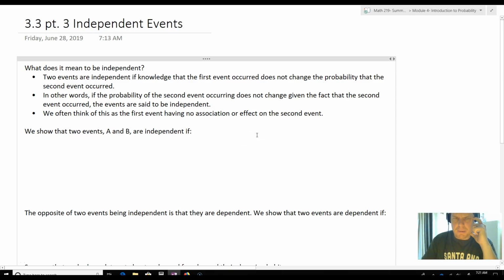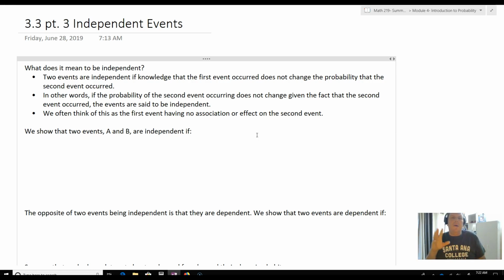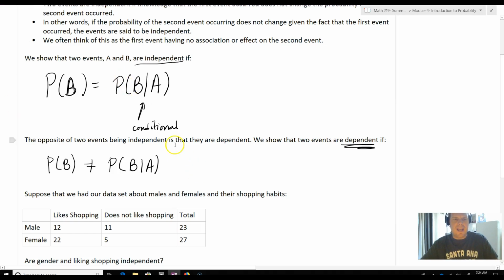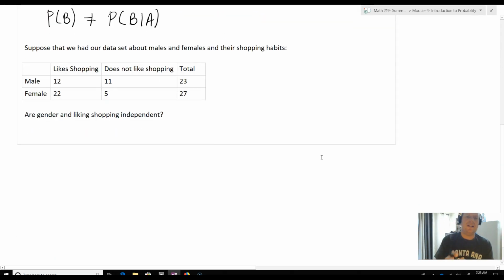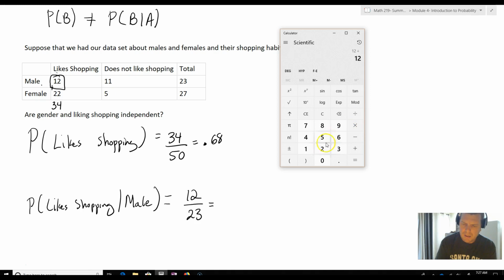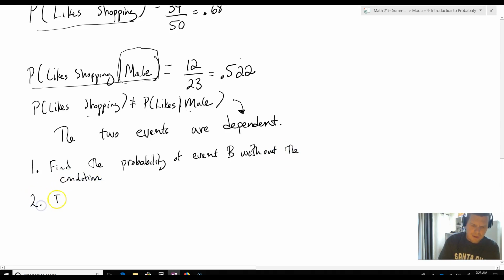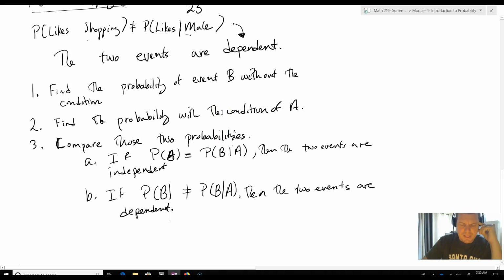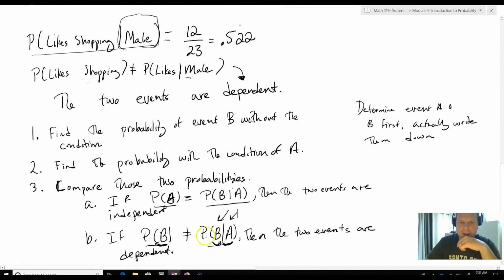3.3 Pt 3 Independence of Events